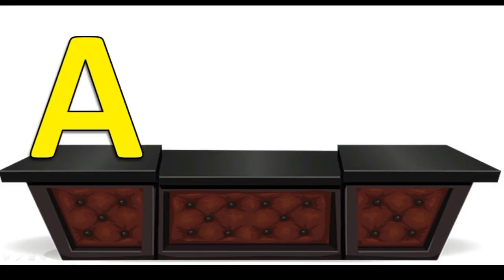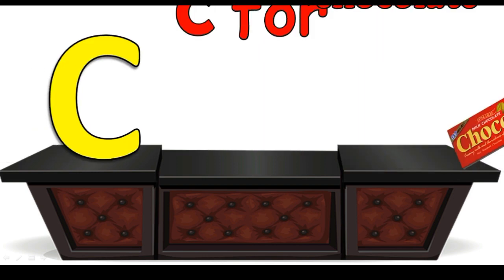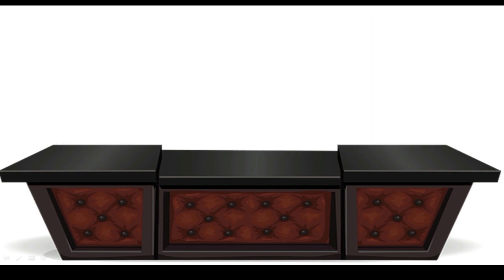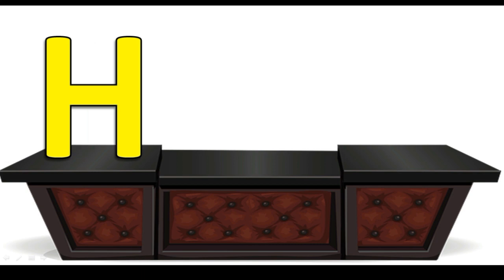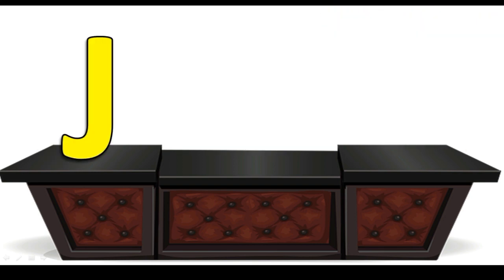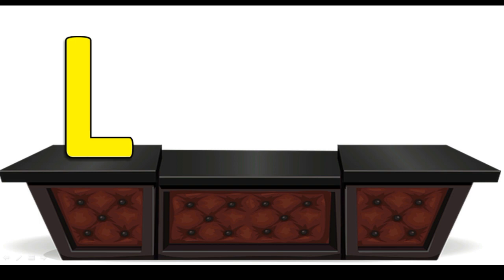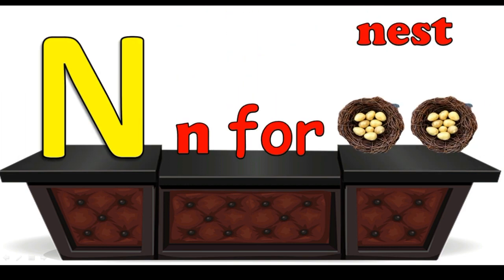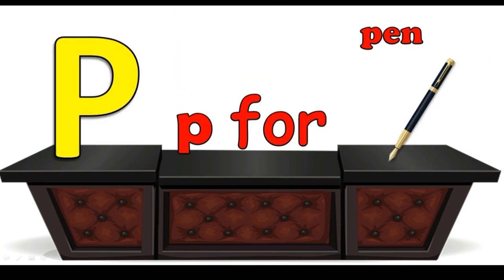A for Apple B for Ball, ABC Song, Phonics Songs,a bat apple, English varnamala, C for Cat, Speak A Z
Hi Friends

ABC Phonics Song for Children, A for Apple B for Ball, Nursery Rhymes for Kids, ABC Song, Phonics Songs
english barnamala,alphabet song, a bat apple,  अंग्रेजी वर्णमाला नेपाली, English varnamala,
BC Phonics Song for Children, A for Apple B for Ball, Nursery Rhymes for Kids

A for Apple b for Ball, English Varnamala, HINDI ALPHABETS, ABC phonics songs, ABC phonics, Alphabet

phonics sounds of alphabets, A for Apple b for Boll, English Varnamala, HINDI ALPHABETS, ALPHABETS

A For Apple, B for Ball, C for Cat, ABC Phonics Song With Image,  ABCD Alphabet, Alphabet,

We will teach kids their favorite nursery rhymes, colors, shapes, numbers, etc and more importantly good human values which we feel is very important for the next generation champions. We hope these videos will bring your family as much joy as we had in creating them.